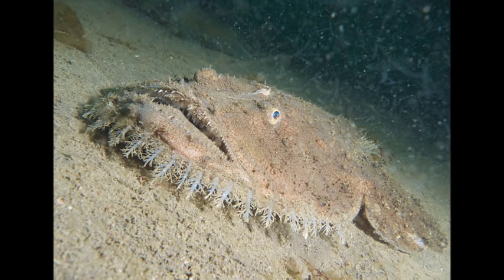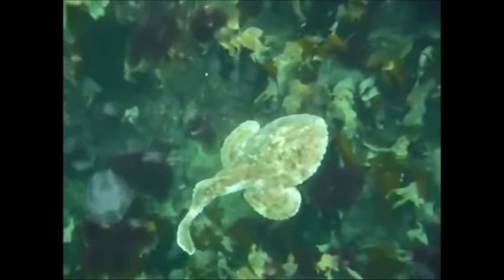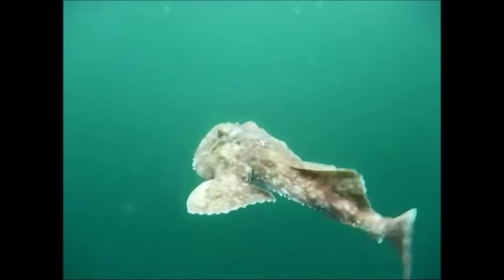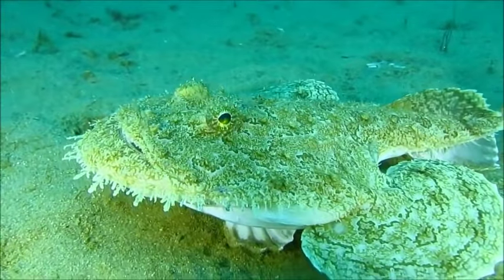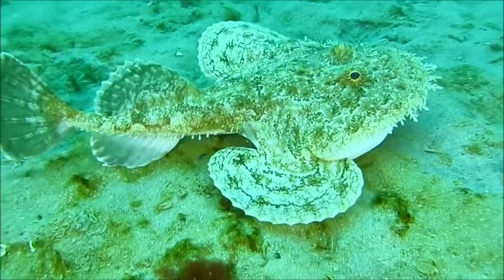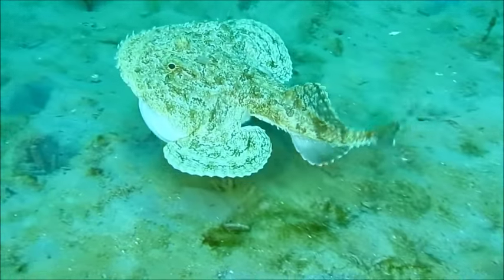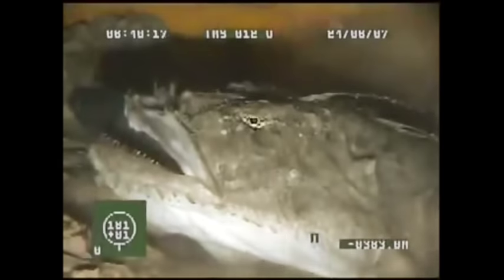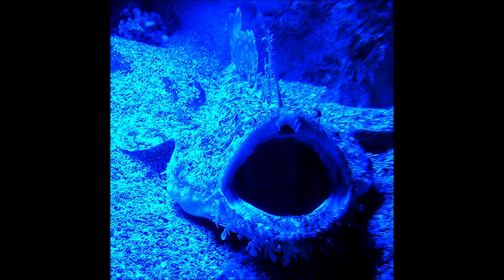Facts: The Monkfish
Quick facts about the voracious predator known as the monkfish (aka goosefish, fishing frog, allmouth)! Monkfish Facts! Anglerfish facts!

Genus: Lophius
Family: Lophiidae
Order: Lophiformes
Class: Actinopterygii

Cataclysmic Molten Core by The Jingle Punks